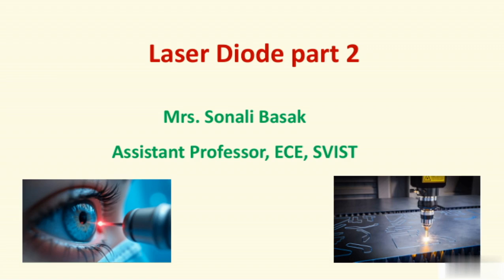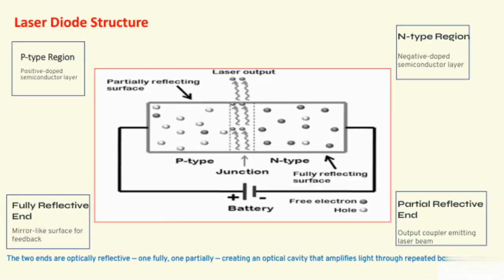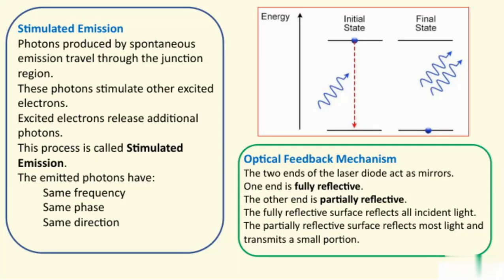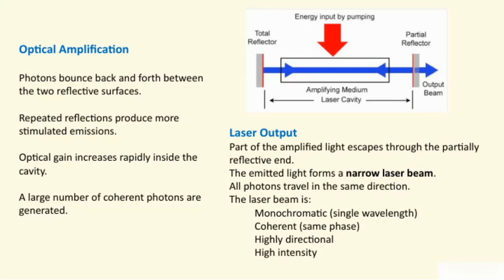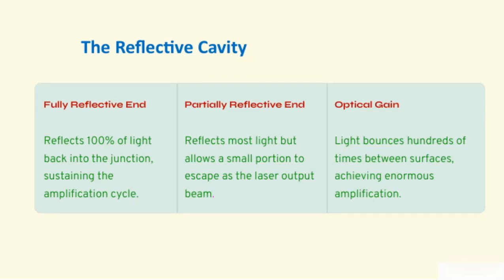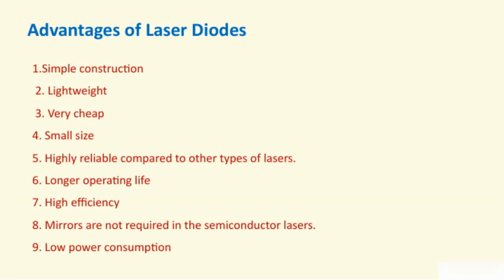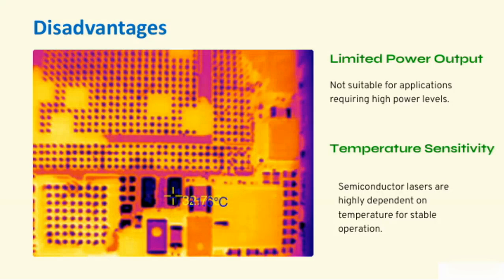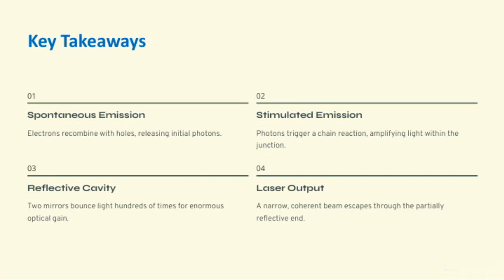31. Laser Diode Part 2 | Optical Amplification, Reflective Cavity and Applications of Laser Diodes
Detailed explanation of the working principle of a Laser Diode. The lecture covers the mechanism of optical amplification in laser diodes, the role of the reflective cavity in achieving laser action, and the generation of coherent light through stimulated emission. In addition, the advantages, disadvantages, and various applications of laser diodes in optical communication, medicine, industry, and consumer electronics.
Presented by Mrs. Sonali Basak, Department of Electronics and Communication Engineering (ECE).